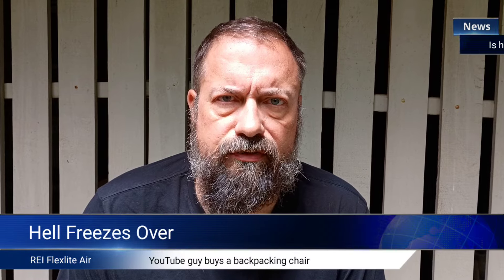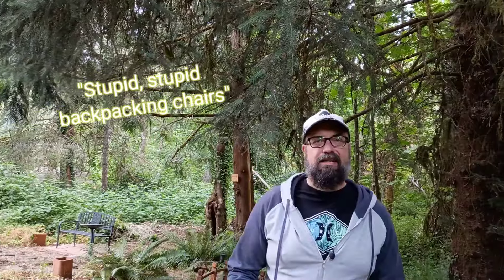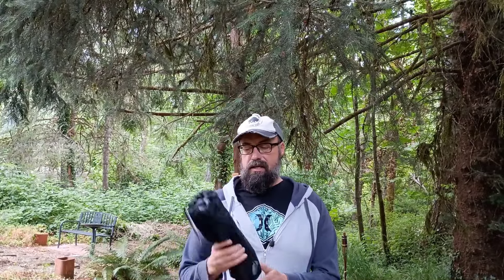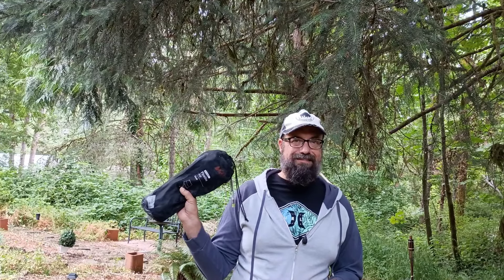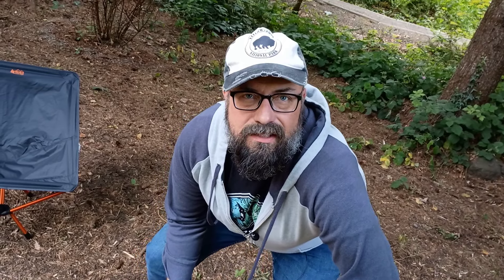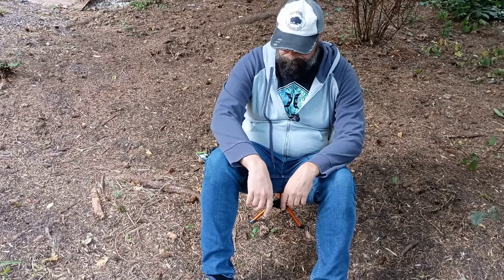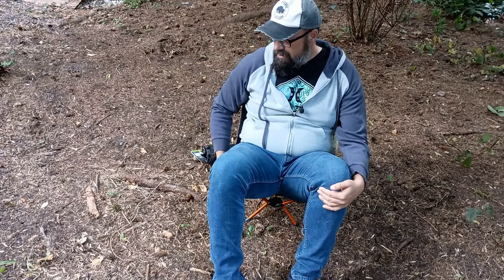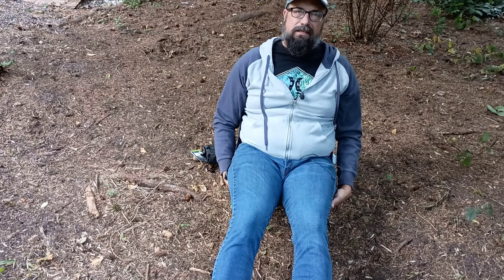I bought a BACKPACKING Chair - REI Flexlite Air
I'm so ashamed of myself. I bought a stupid backpacking chair.

00:00 Introduction
01:36 Unboxing
03:10 Setup
05:14 Testing
10:20 Overall review